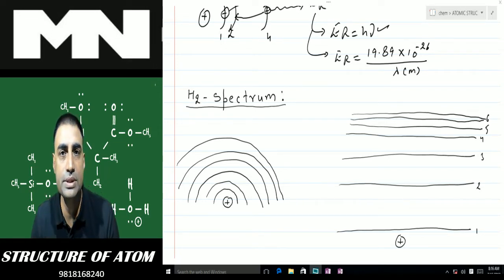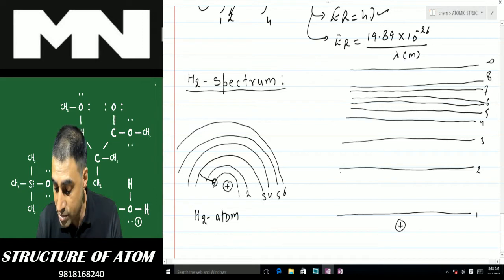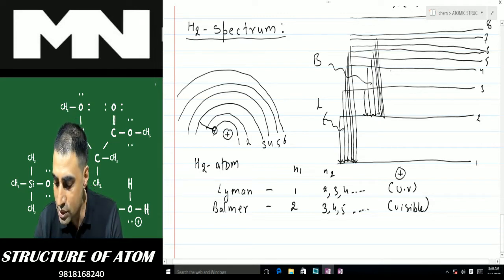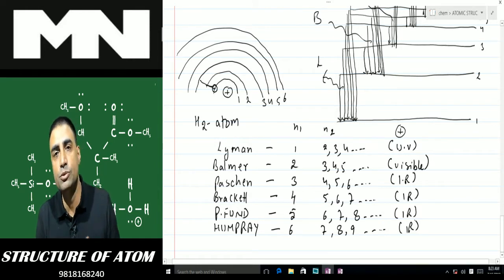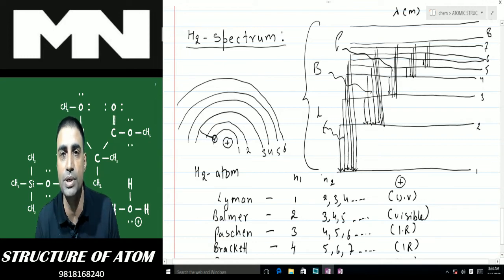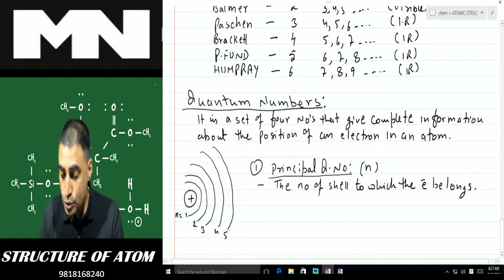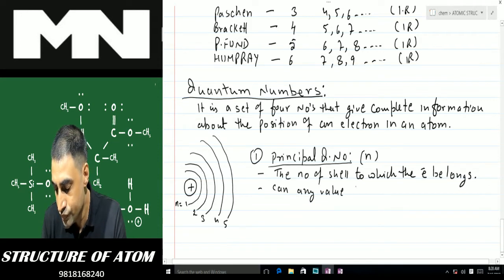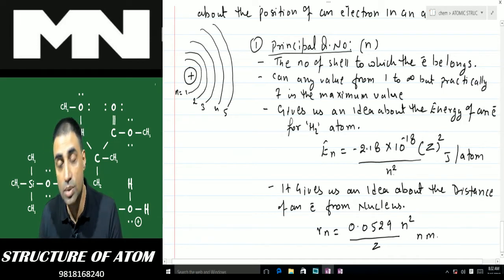CLASS-11th(STRUCTURE OF ATOM)-2